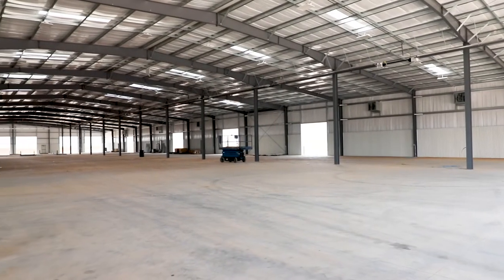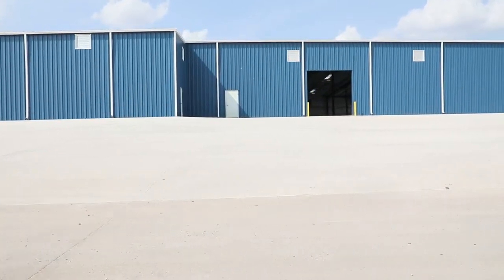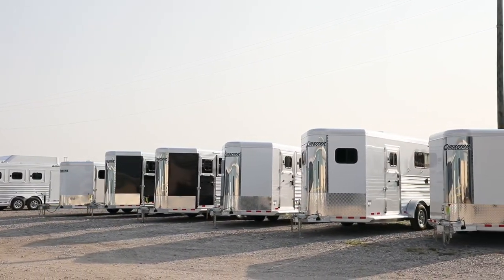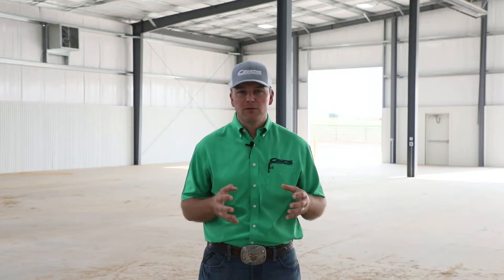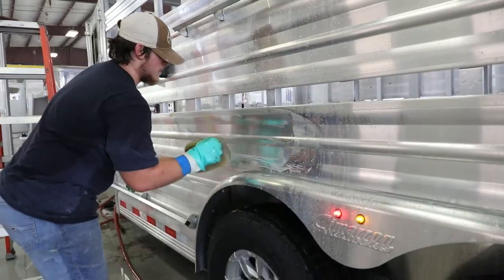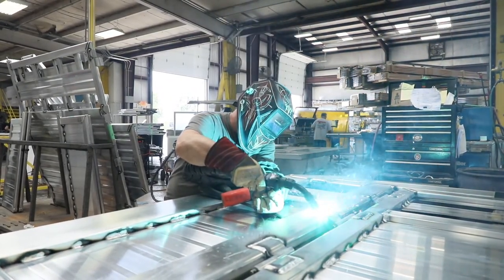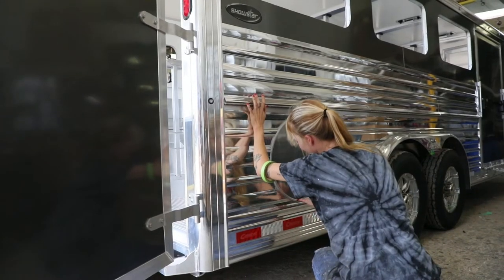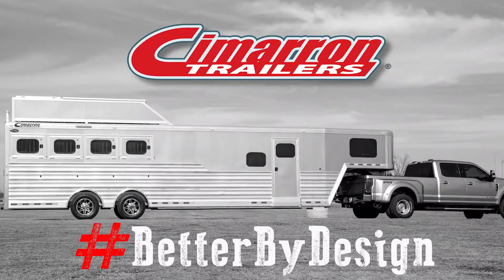What's New At Cimarron Trailers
What's new at Cimarron Trailers? 2021 has been an extraordinary year full of celebrations and challenges. Cimarron is excited to announce we are adding on to our facilities with the addition of a new finish shop building and is focused on providing a quality product for our customers.